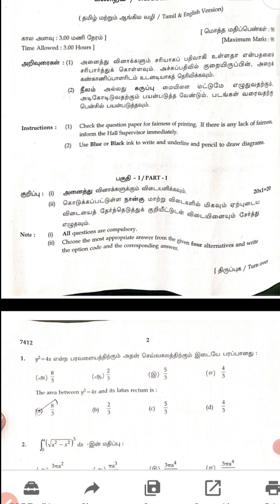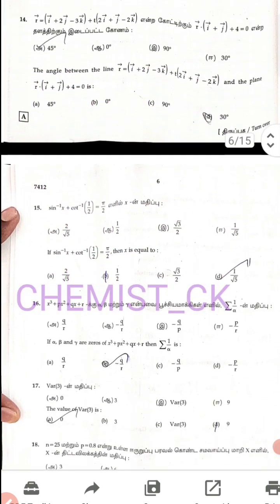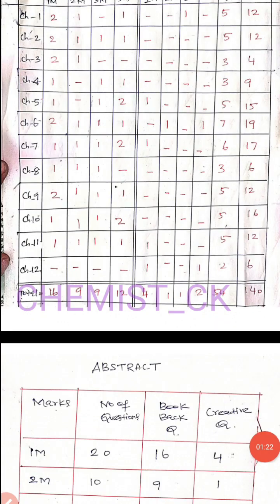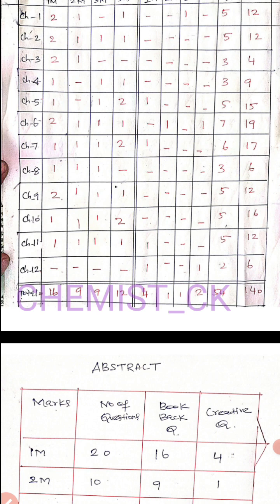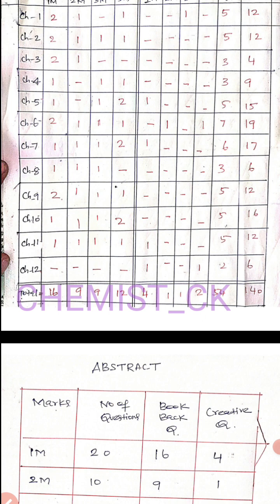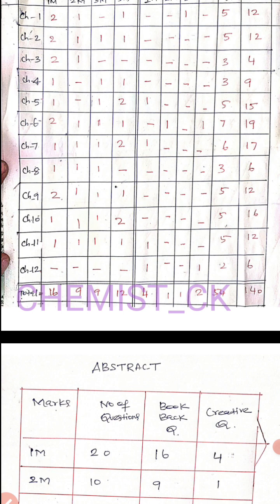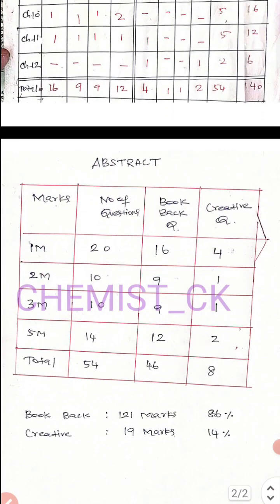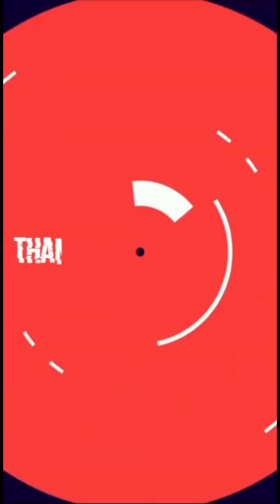XII MATHS PUBLIC EXAM ANSWER key-2024